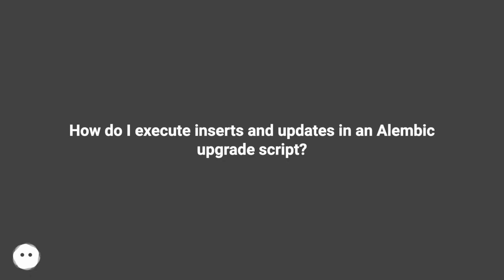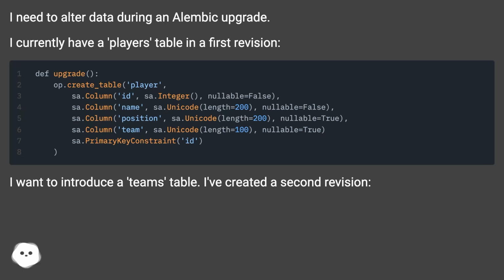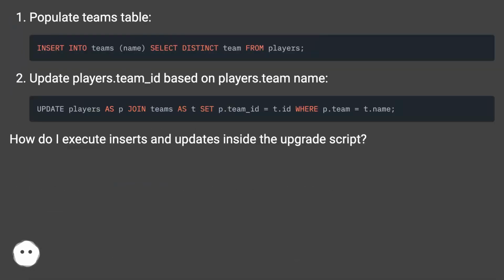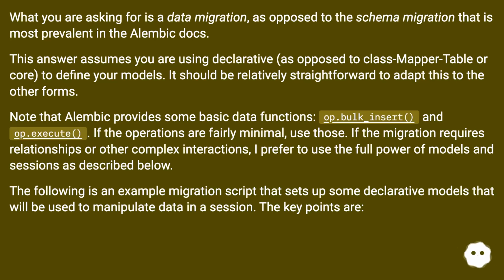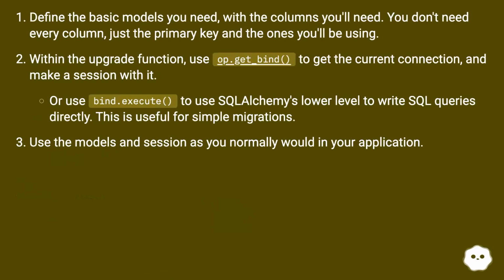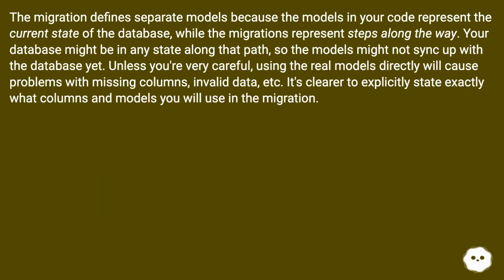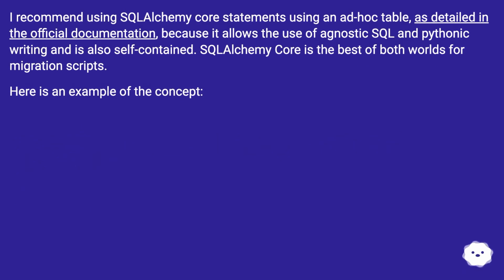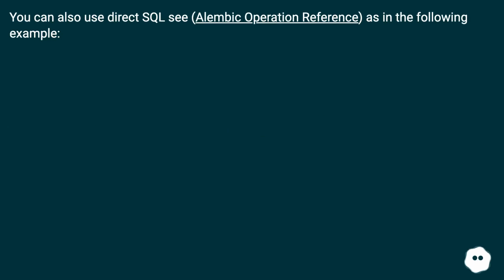How do I execute inserts and updates in an Alembic upgrade script?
Chapters
00:00 How Do I Execute Inserts And Updates In An Alembic Upgrade Script?
00:55 Accepted Answer Score 269
03:17 Answer 2 Score 24
03:52 Answer 3 Score 49
04:12 Thank you